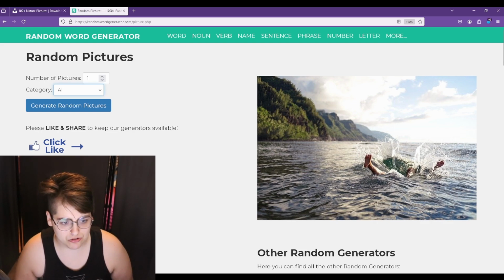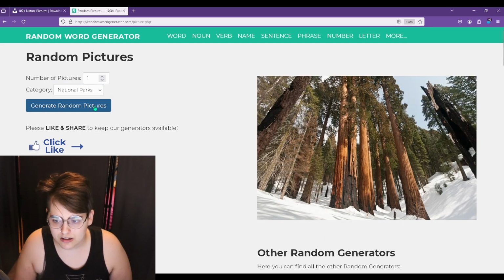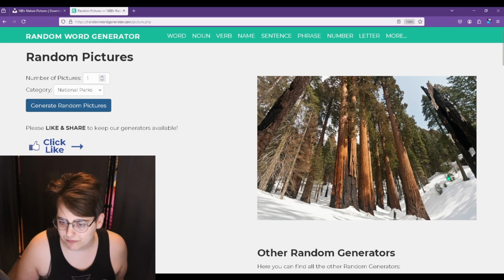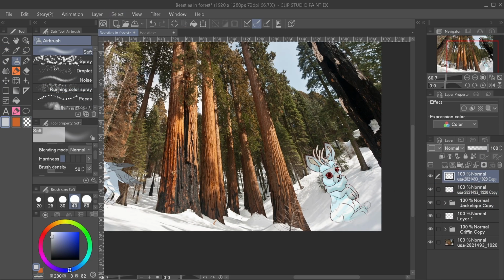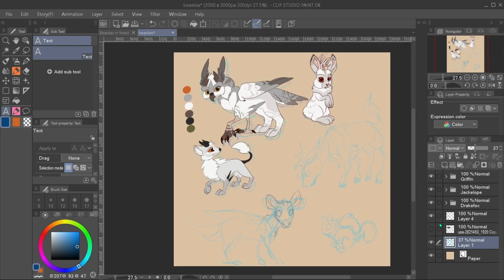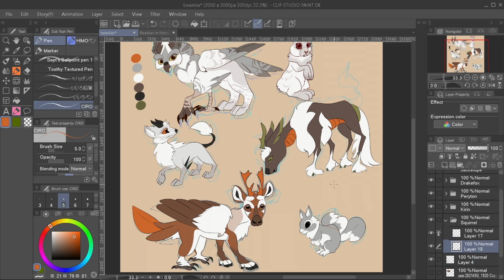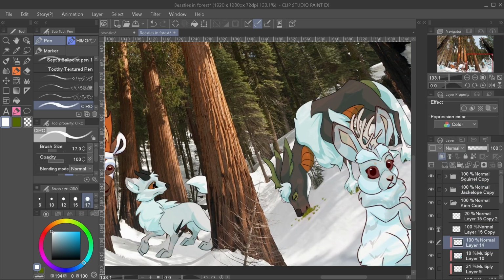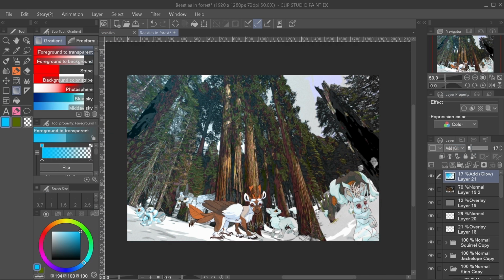Drawing Creatures to Live in a Random Landscape!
This is a new little concept- I drew some beasties based on a random picture of a landscape! This wasn't totally in my comfort zone but it was a lot of fun.

MUSIC

Lullaby of Light (feat. Cory Friesenhan) by Sascha Ende